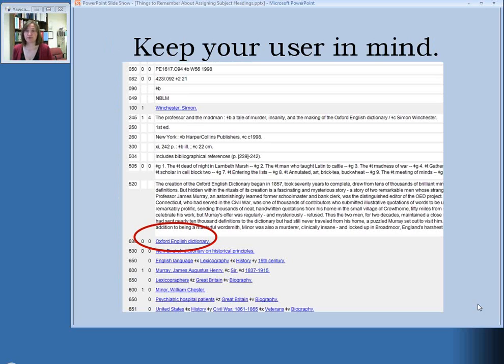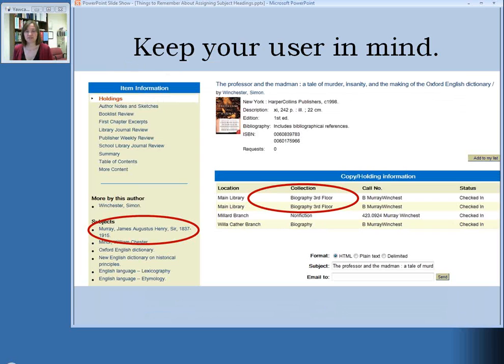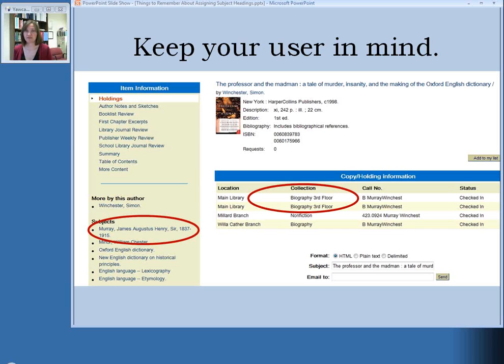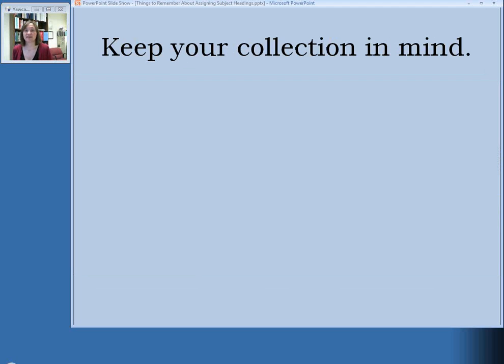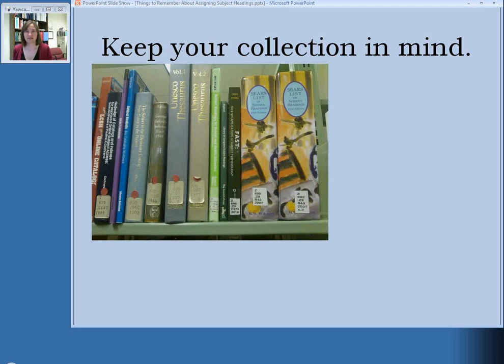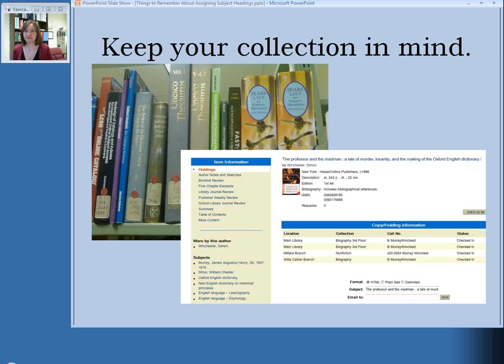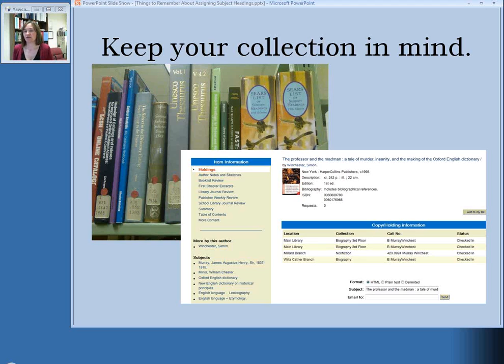Library of Congress Subject Headings: Lesson 5, Section 5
Part of the Nebraska Library Commission's "Assigning Library of Congress Subject Headings" workshop. In this session, we discuss a few things to keep in mind when doing subject analysis.